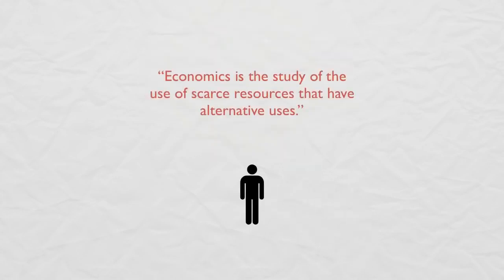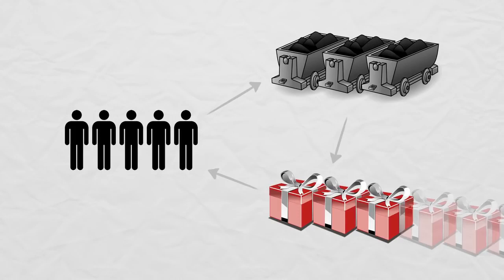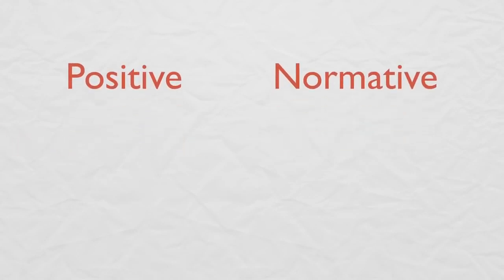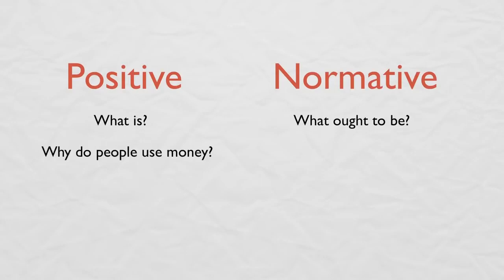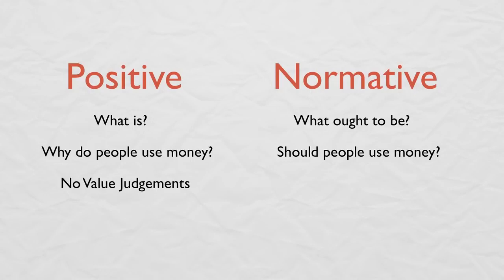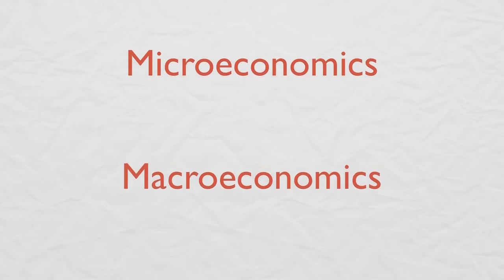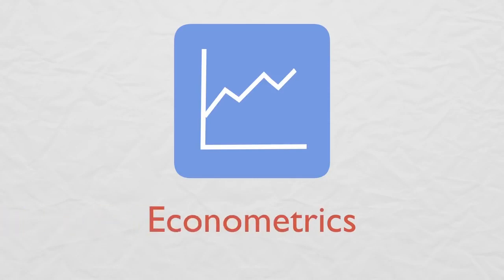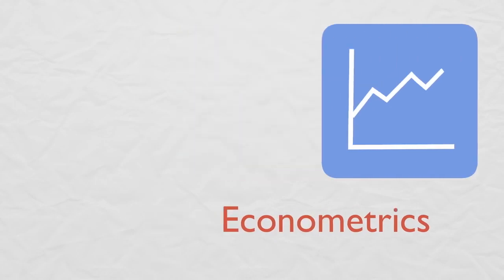What is Economics